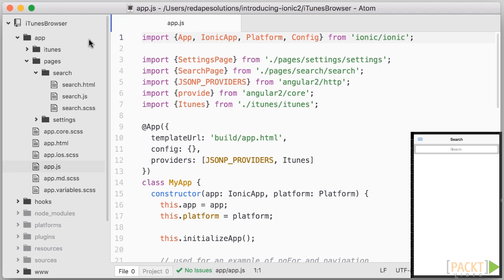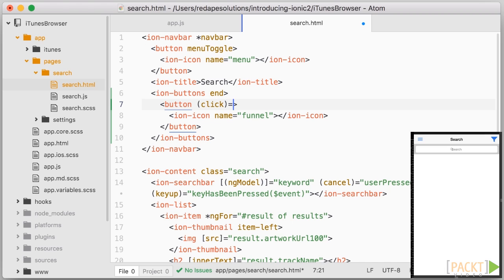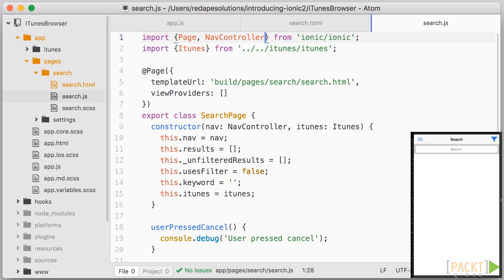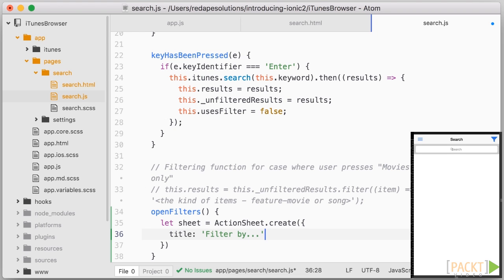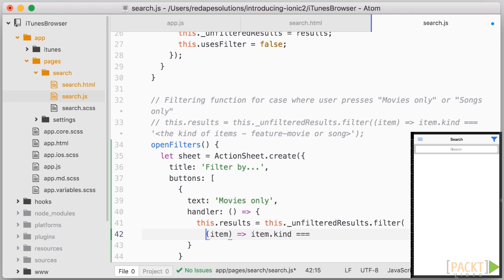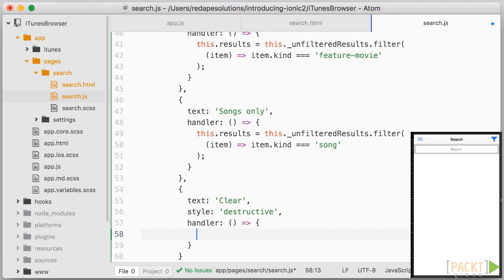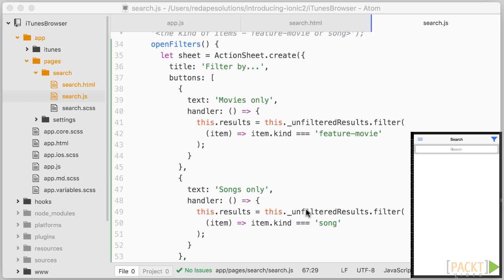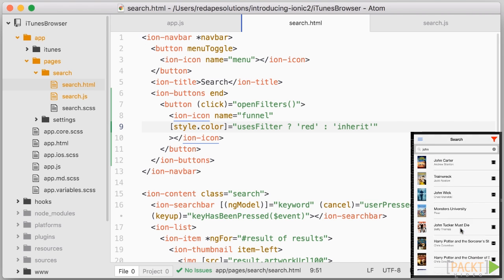Introducing Ionic 2: Using an ActionSheet | packtpub.com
Filtering and other calls for actions are vital in any app but not easy to present smartly in a mobile application. Action sheet is a great solution to this issue; it displays a nice overlay, and we can code what happens when we click on each button.
• Create the ActionSheet with its title and buttons
• Present the sheet to display nicely
• Code actions for each of the buttons